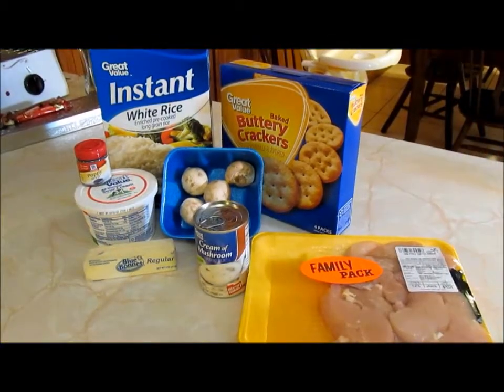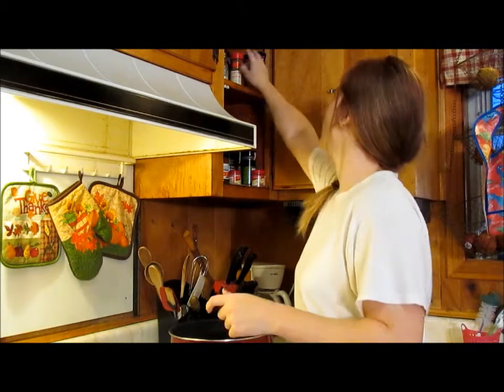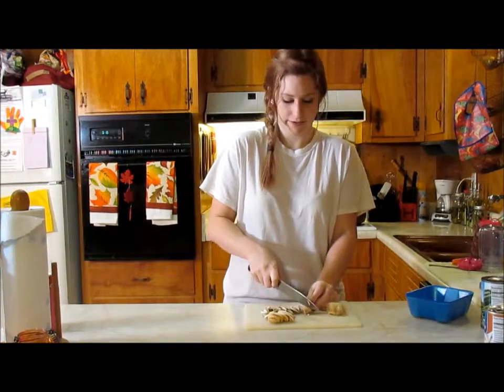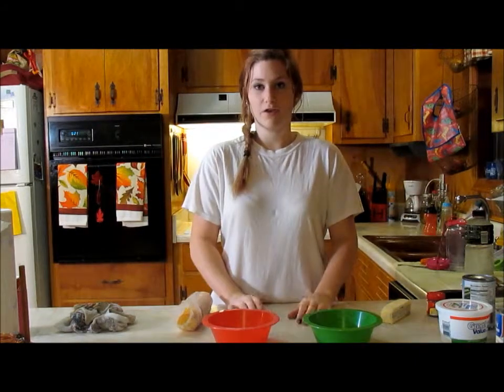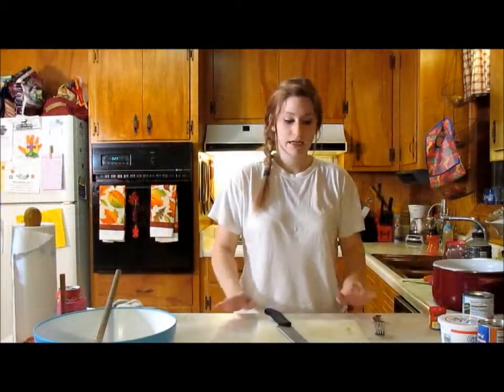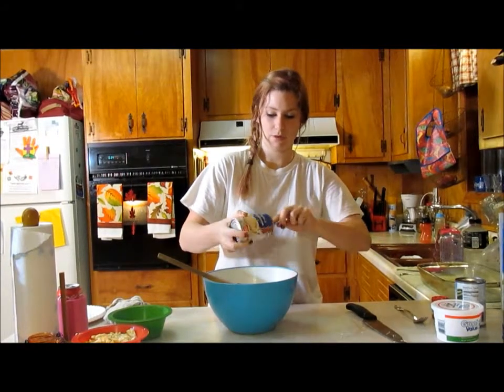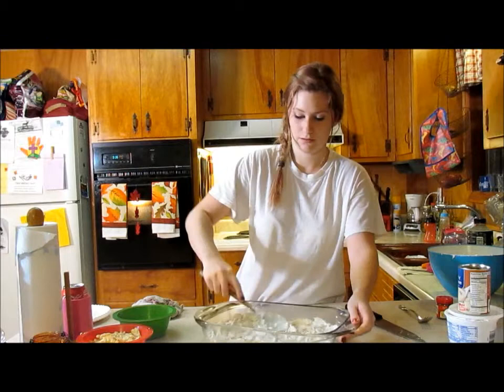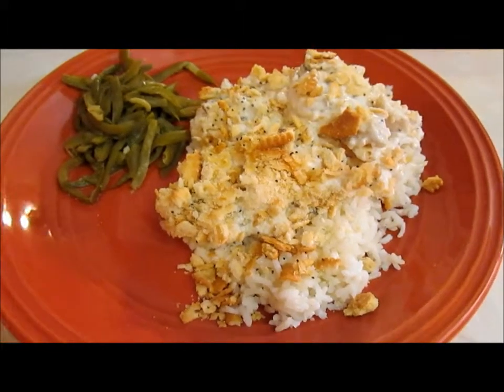COOKING: Poppy Seed Chicken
Hey ya'll! Here's another recipe from my childhood. This is a wonderful winter recipe, if you like jalapeno poppers...this recipe is real easy to switch up. Add some jalapeno's, cut down on half the sour cream and add half a block of cream cheese. MMMM always good.